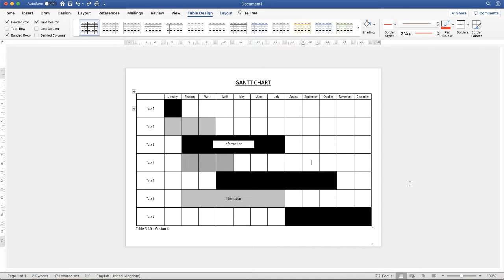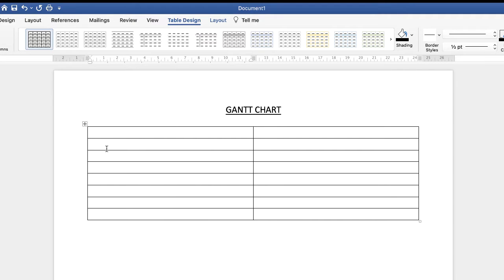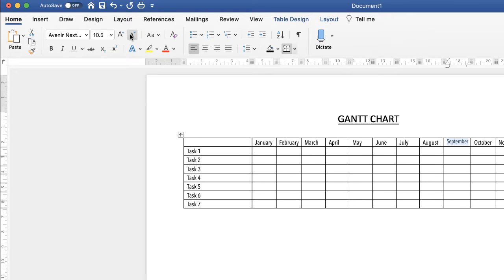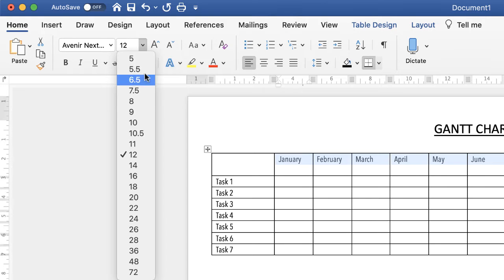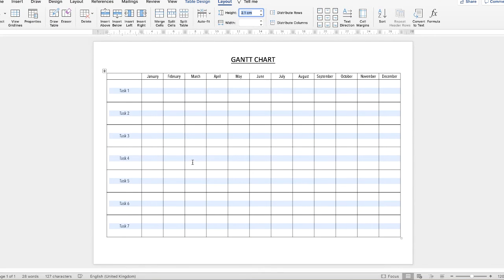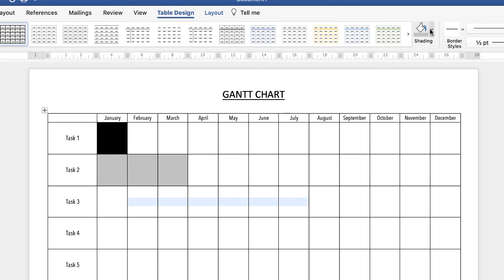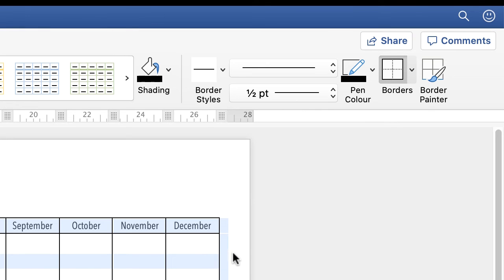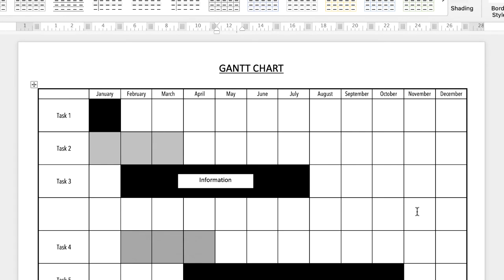How to Make a Gantt Chart in Word | Microsoft Word Tutorials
Make a Gantt Chart in Word with this easy to follow tutorial.  Gantt charts are used to plot activities or tasks along a timeline giving a perfect visual representation of a project.

This gantt chart can be fully customised as I show you all the tips and tricks you need to make and change each feature.